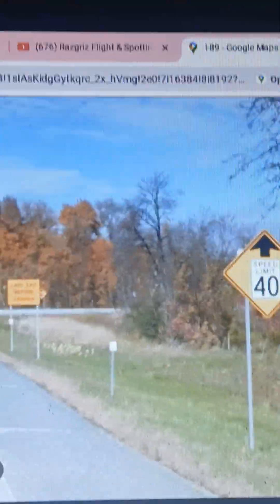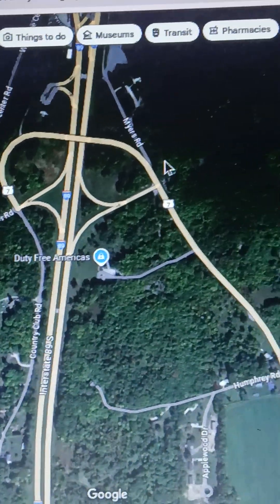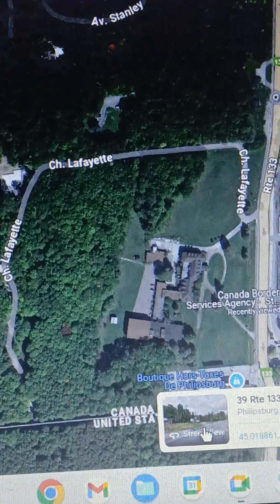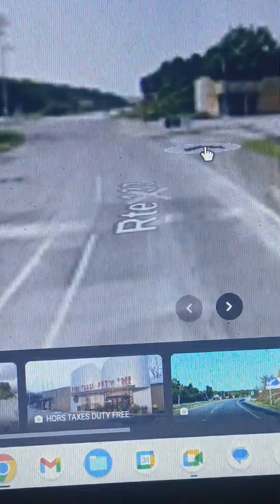US 🇺🇸/Canada 🇨🇦 International Border Crossing (via I-89 Northbound) Swanton, VT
US-History
The Canada–United States border is the longest international border in the world. The boundary is 8,891 km long. The land border has two sections: Canada's border with the contiguous United States to its south, and with the U.S. state of Alaska to its west.Wikipedia The Canada–United States border is the longest international border in the world.[a] The boundary (including boundaries in the Great Lakes, Atlantic, and Pacific coasts) is 8,891 km (5,525 mi) long. The land border has two sections: Canada's border with the contiguous United States to its south, and with the U.S. state of Alaska to its west. The bi-national International Boundary Commission deals with matters relating to marking and maintaining the boundary, and the International Joint Commission deals with issues concerning boundary waters. The agencies responsible for facilitating legal passage through the international boundary are the Canada Border Services Agency (CBSA) and U.S. Customs and Border Protection (CBP). 18th century

The 45th parallel (marked in red) was established as a border between the Province of Quebec and the United States in the Treaty of Paris
The Treaty of Paris of 1783 ended the American Revolutionary War between Great Britain and the United States. In the second article of the Treaty, the parties agreed on all boundaries of the United States, including, but not limited to, the boundary to the north along what was then British North America. The agreed-upon boundary included the line from the northwest angle of Nova Scotia to the northwesternmost head of the Connecticut River and proceeded down along the middle of the river to the 45th parallel of north latitude.

Interstate 89
Interstate 89 (I-89) was commissioned in 1956 as part of the Federal-Aid Highway Act, and its history includes:
Original plan
The highway was originally intended to run north-south from Norwalk, Connecticut to the Canadian border.
Route change
However, after three years, the route was changed to connect Boston and Montreal due to opposition from Massachusetts.
Construction
The first section of I-89 opened in Vermont in 1960, and the highway was completed in 1982.
Impact
I-89 transformed Vermont, bringing economic development, urban growth, and new people to the state. It also changed the skiing industry, increasing the number of major ski areas from seven in 1947 to 34 in 1970.

I-89 originated with President Dwight Eisenhower's signing of the Federal-Aid Highway Act of 1956. The first Upper Valley interstate connection was I-91, which was completed in 1965. Our section of I-89, between Bow Junction and White River Junction, was completed in 1968.